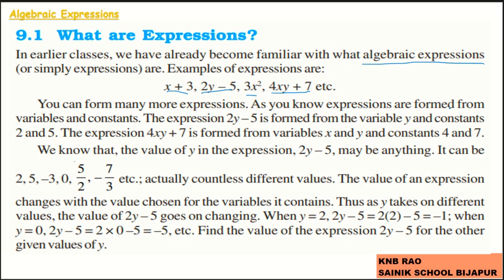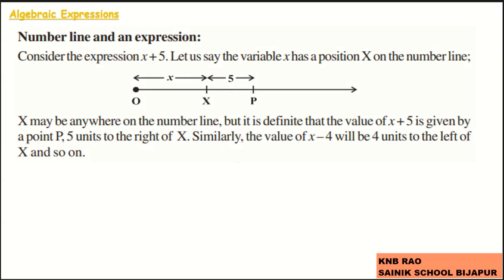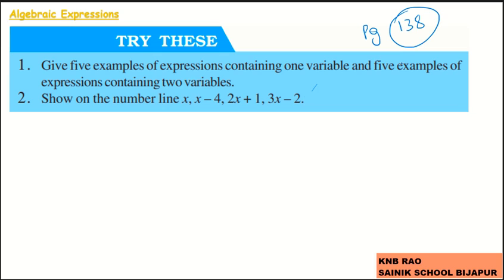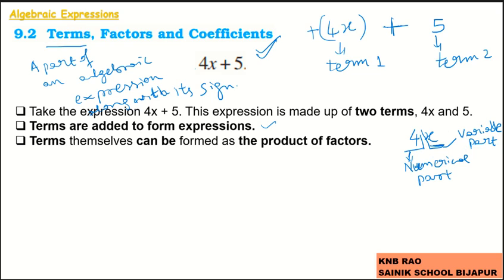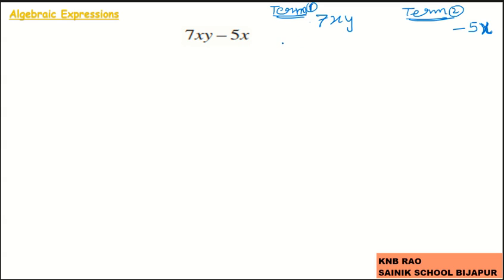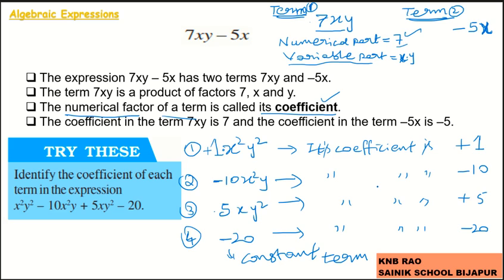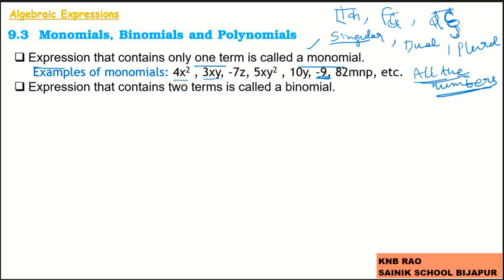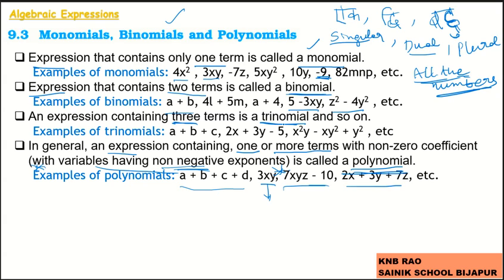ALGEBRAIC EXPRESSIONS AND IDENTITIES, PART 1: CBSE VIII STANDARD, MATHEMATICS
INTRODUCTION OF THE CHAPTER 9: ALGEBRAIC EXPRESSIONS AND IDENTITIES
LINK TO WATCH THE PREVIOUS KNOWLEDGE (BASICS) OF ALGEBRAIC EXPRESSIONS